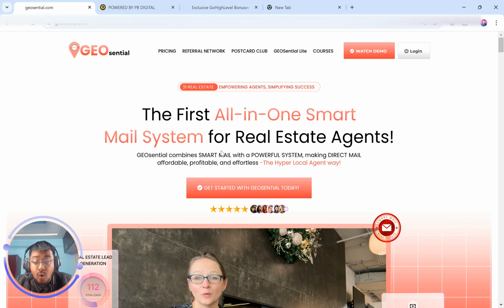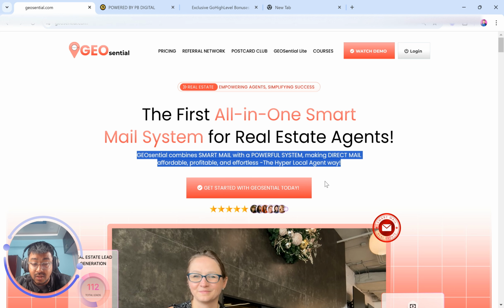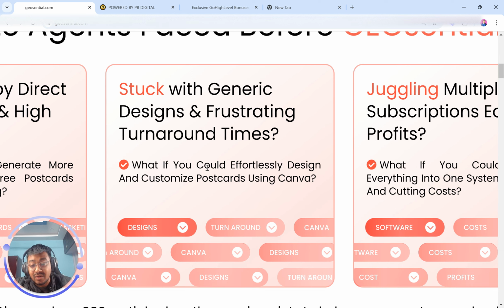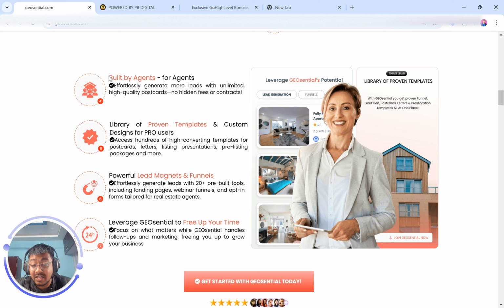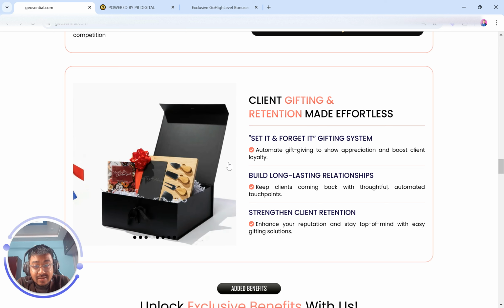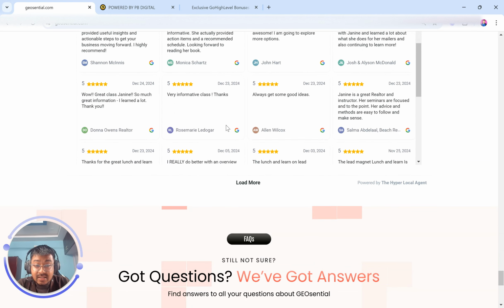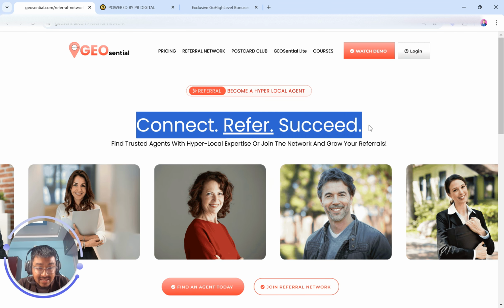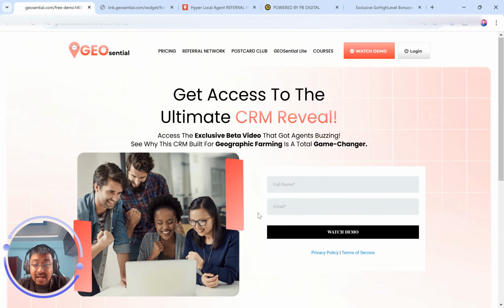GHL Real Estate SAAS Website Complete Walkthrough | Step By Step Explained